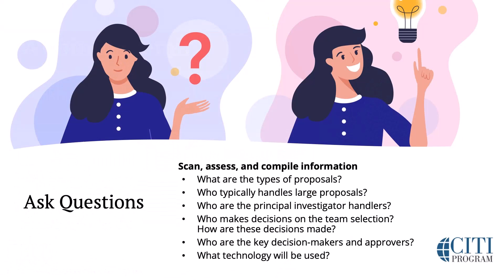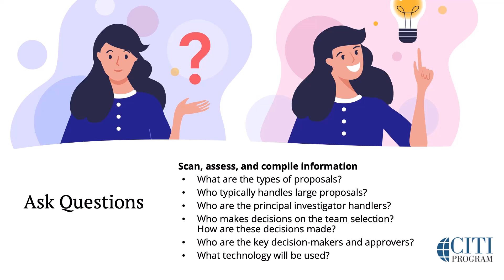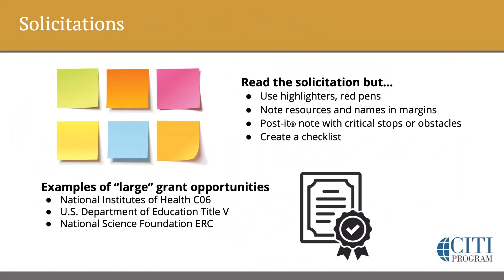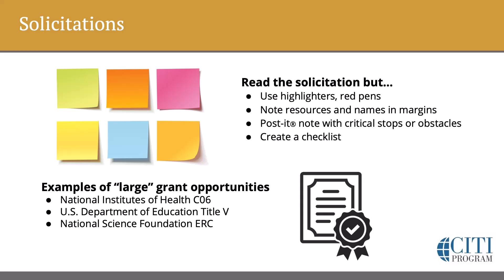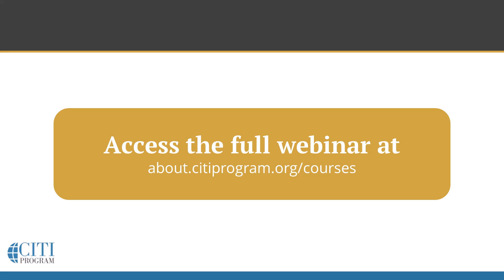CITI Program Webinar Demo - Tips for Research Administrators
In this webinar, you will gain insight on how to create and integrate a productive research culture within an organization, connect with and support faculty during the onboarding process, support faculty success through networking events and proposal preparation, and work with large research teams.

Learning Objectives:
- Recognize how to create and integrate a productive research culture within an organization.
- Identify best practices for connecting with and supporting faculty during onboarding.
- Explore how to strengthen programs that support faculty success through listening and engaging.
- Examine real-world case studies of what to do with large research teams.

Presented by: Karin Scarpinato, PhD – Research Ingenuity, LLC; Jeanne Viviani, MPA – Research Ingenuity, LLC